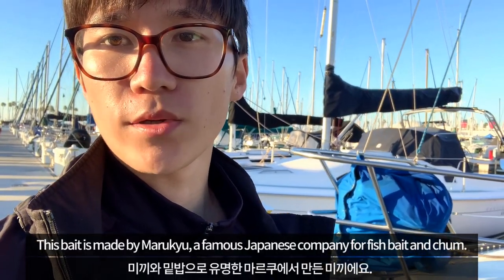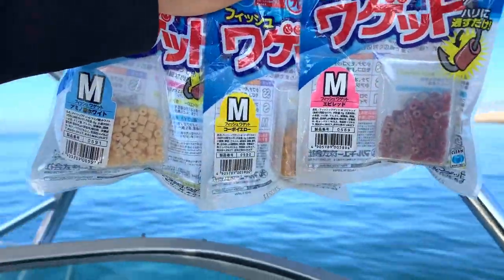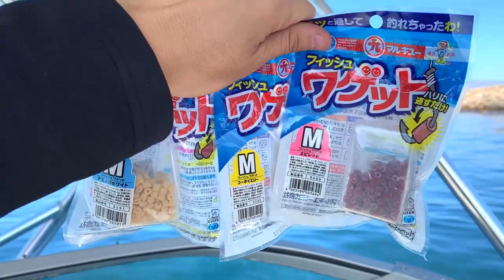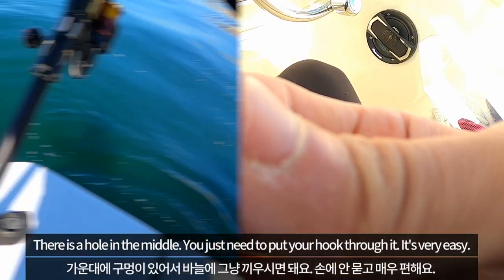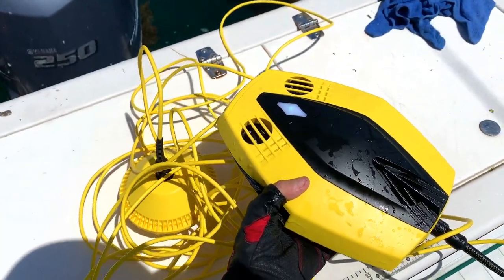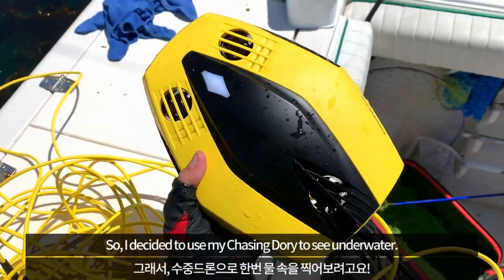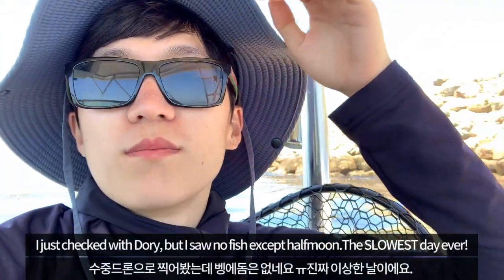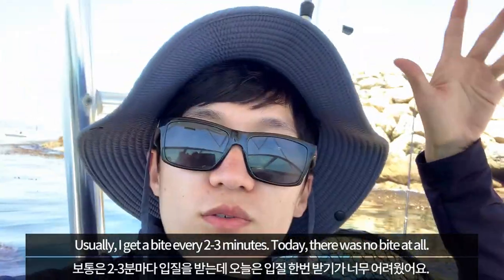The New BEST Bait?